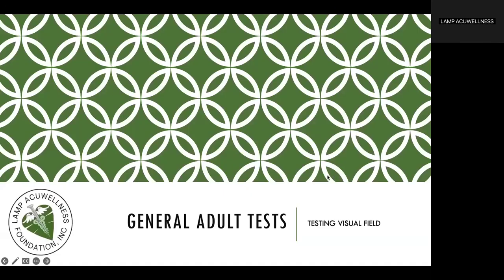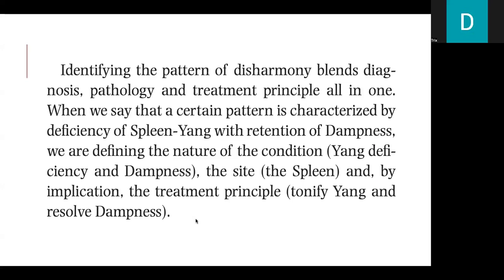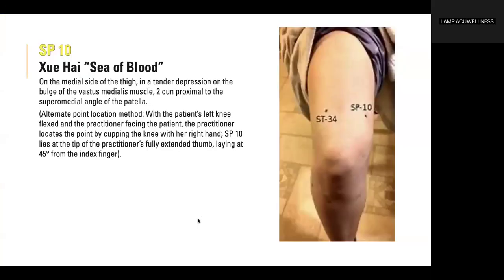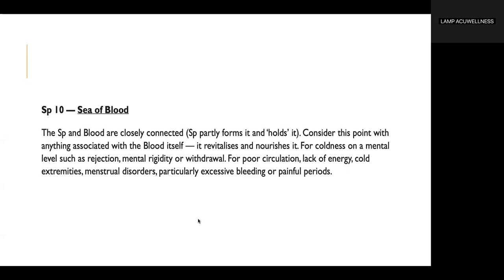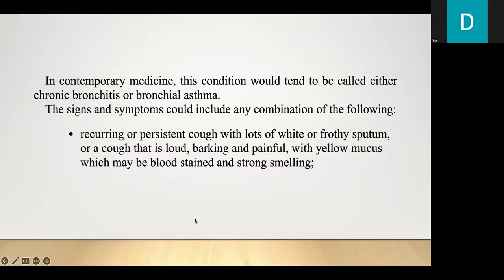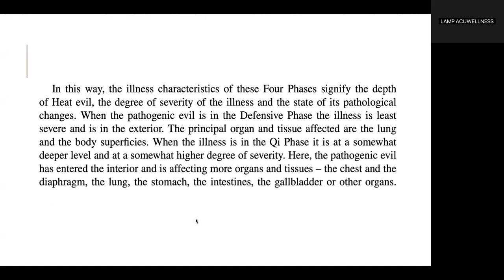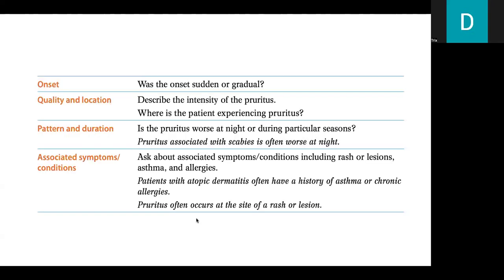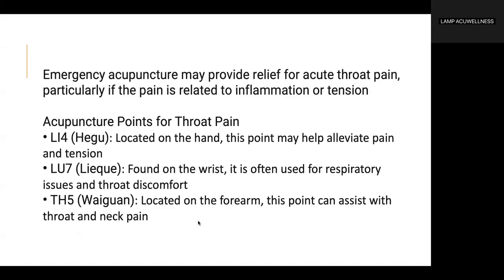ASSESSMENT & DIAGNOSTICS 167: Testing Visual Field, Phlegm Retention in the Lungs, Pruritus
Testing the visual field assesses peripheral vision and overall sight. This evaluation is crucial for diagnosing various eye conditions and neurological disorders. Here are key aspects of visual field testing:

Confrontation Test: A simple method where the examiner checks peripheral vision by having the patient cover one eye and identify moving fingers in their peripheral view.
Automated Perimetry: A more advanced test using a machine that presents light stimuli at various locations to map the visual field.
Goldmann Perimetry: A manual method that uses a light target to assess the visual field, often used for more detailed analysis.

Importance of Testing

Helps detect conditions like glaucoma, retinal diseases, and neurological issues such as strokes or tumors.
Monitors progression of diseases and effectiveness of treatments.

Who Should Get Tested

Individuals experiencing vision changes, eye diseases, or those at risk due to family history or other health conditions.
Regular testing is recommended for patients with known eye conditions.

Overall, visual field testing is a vital part of comprehensive eye care.